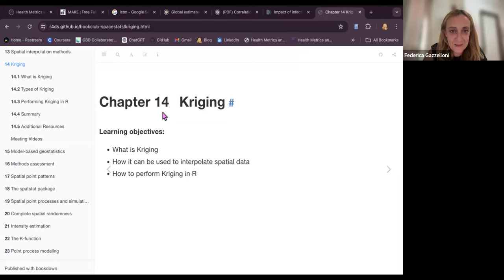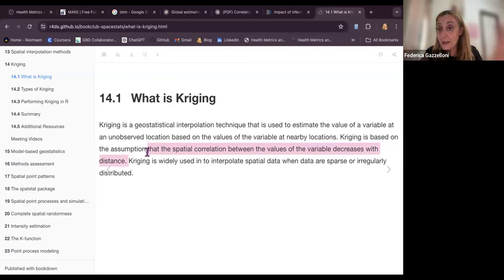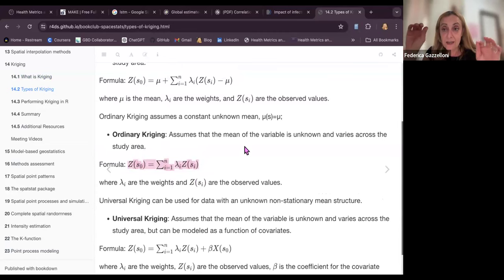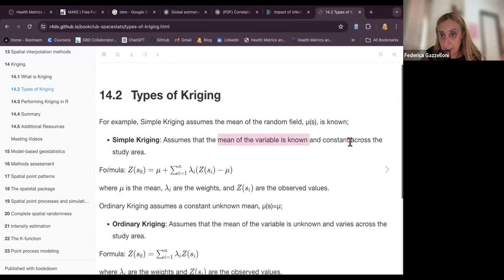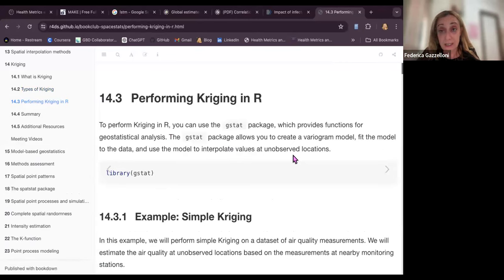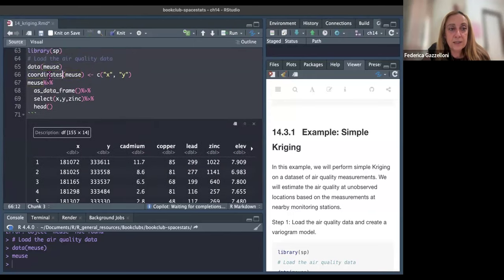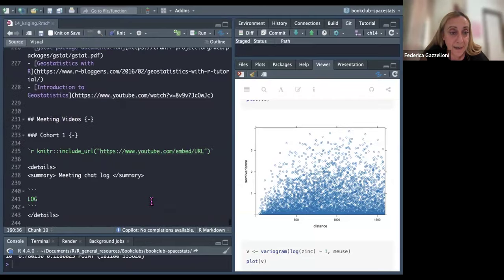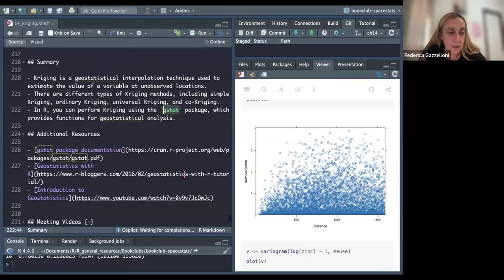Spatial Statistics for Data Science: Theory and Practice with R: Kriging (spacestats06 14)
Federica Gazzelloni leads a discussion of Chapter 14 ("Kriging"') from Spatial Statistics for Data Science: Theory and Practice with R by Paula Moraga on 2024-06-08, to the DSLC spacestats Book Club. Cohort 06